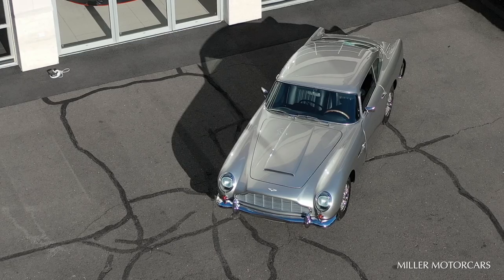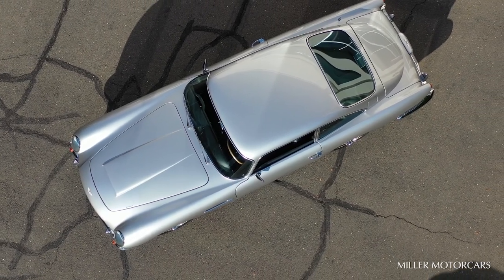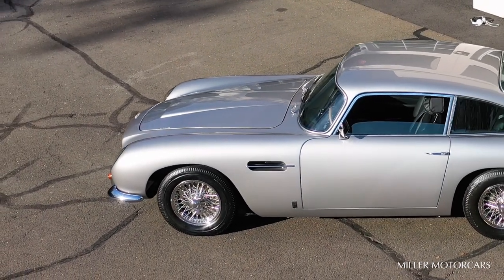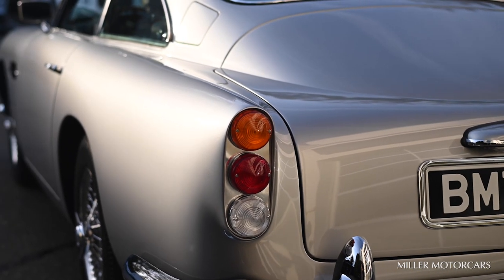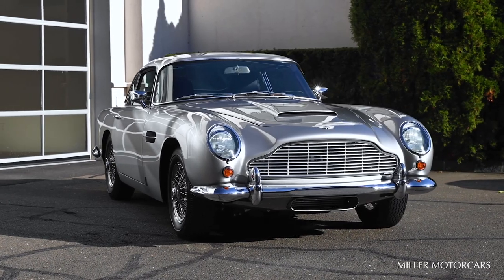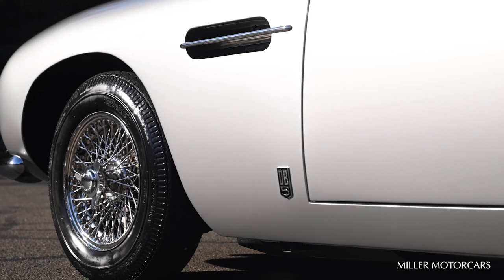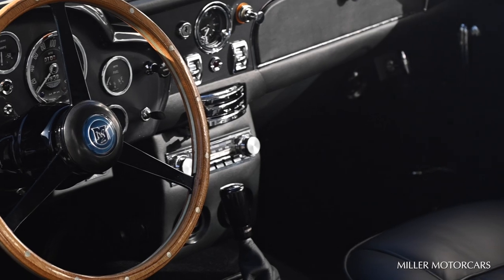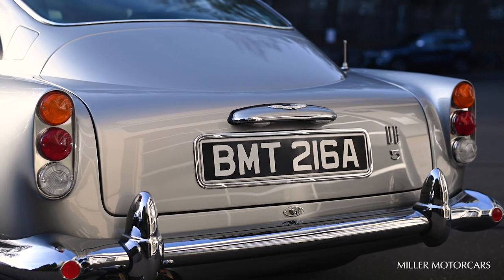1964 Aston Martin DB5 - A Sean Connery Tribute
Join Justin Ashworth as he takes us around the iconic 1964 Aston Martin DB5. Often billed as the “most famous car in the world”, James Bond’s gadget laden Silver Birch DB5 in Goldfinger became many a schoolboy’s dream. Regarded by many as the most beautiful Aston Martin produced, DB5 shares many similar traits to DB4. However, DB5’s most substantial change occurred under the bonnet.

The engine capacity was enlarged to 4 litres by increasing the bore to 96mm. The car had three SU carburettors, as fitted to the outgoing DB4 Vantage, and also shared the latter’s fared in headlamps. Significant too was the introduction of a full synchromesh ZF 5 speed gearbox.

This specific example is Aston Martin Works prepared and is finished in Silver Birch. Offered for sale exclusively at Aston Martin Greenwich, this piece of James Bond history could be yours!